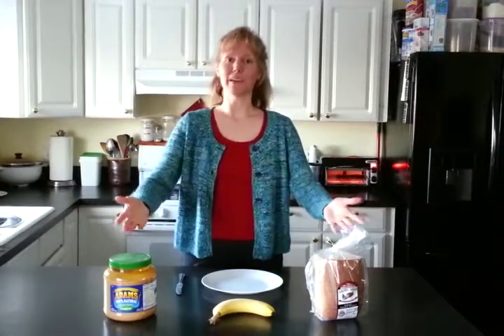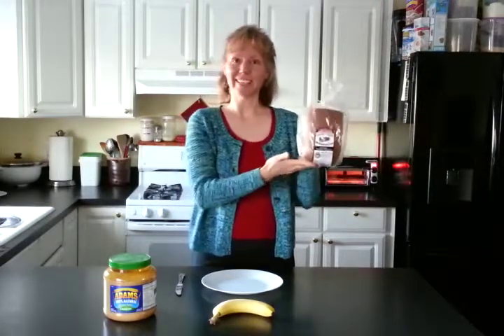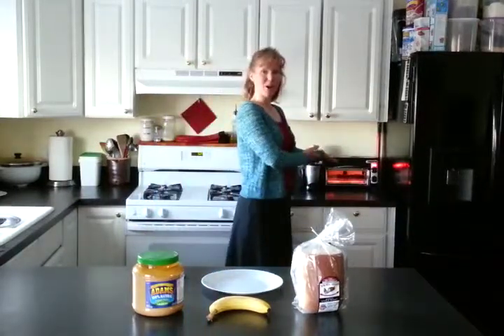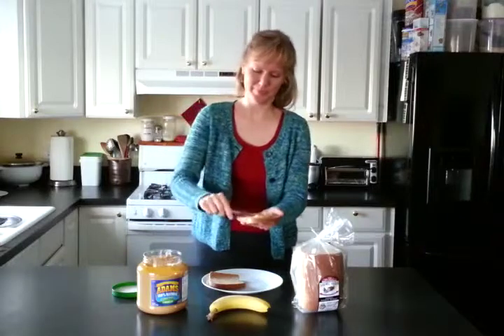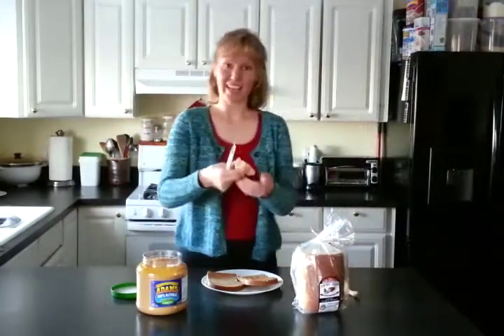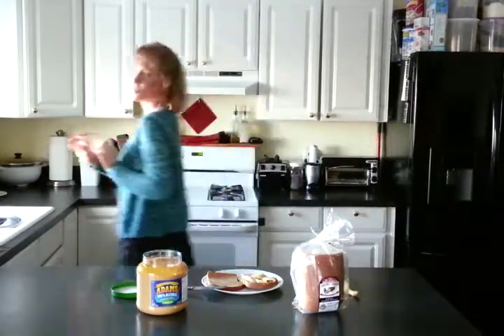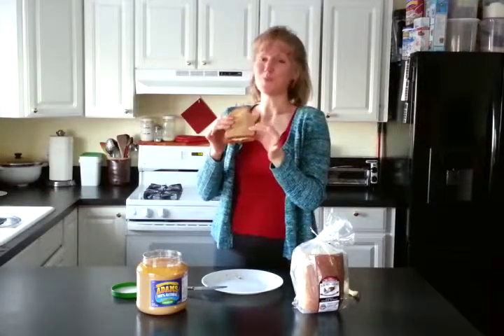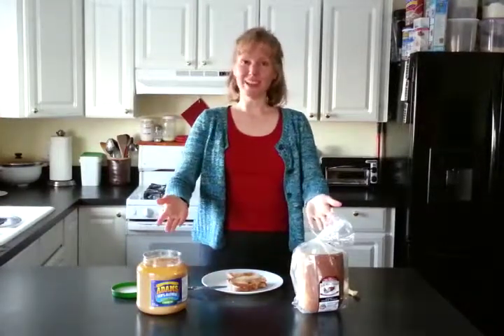How to Make a Peanut Butter & Banana Sandwich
20130203 ~ Cheryl Lambert